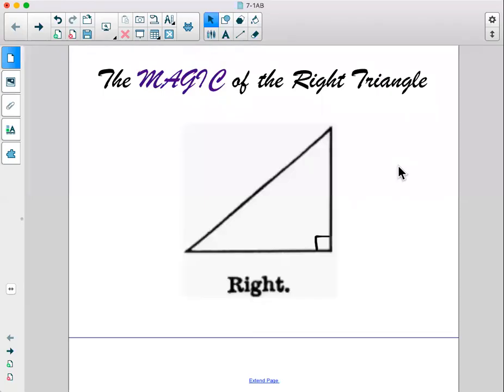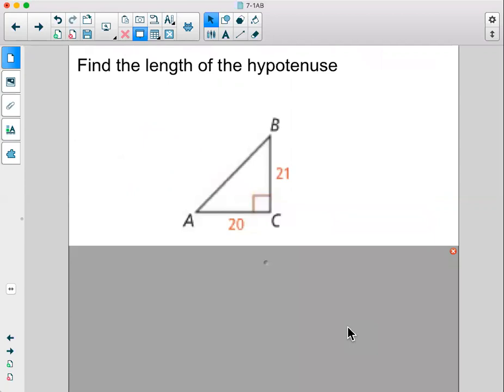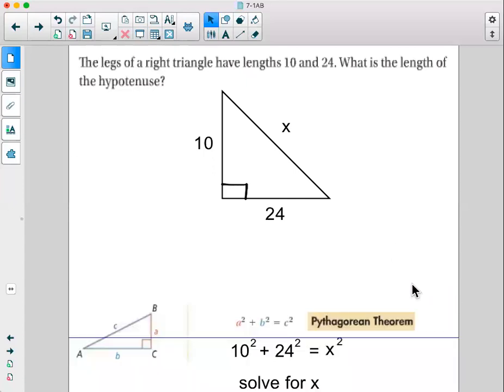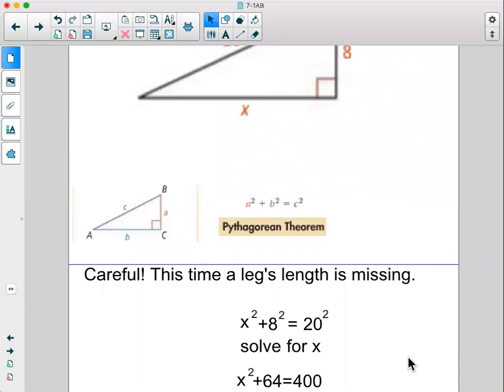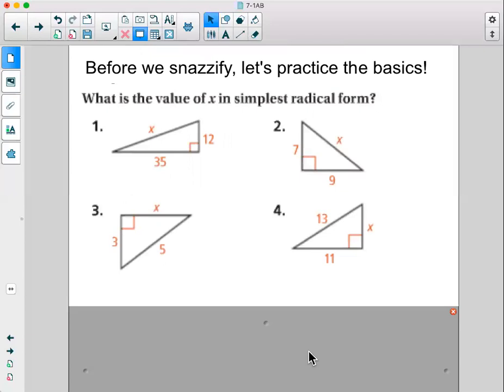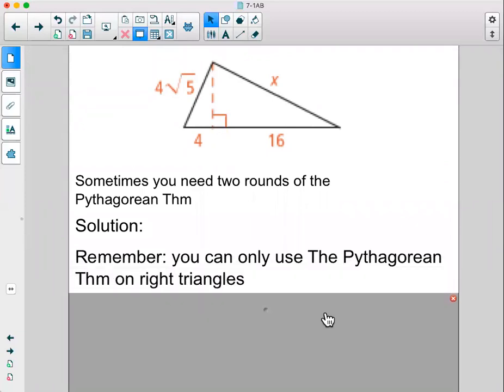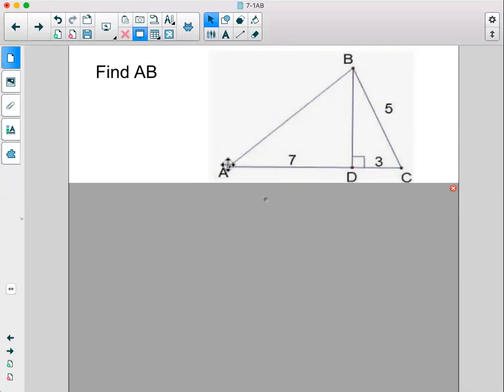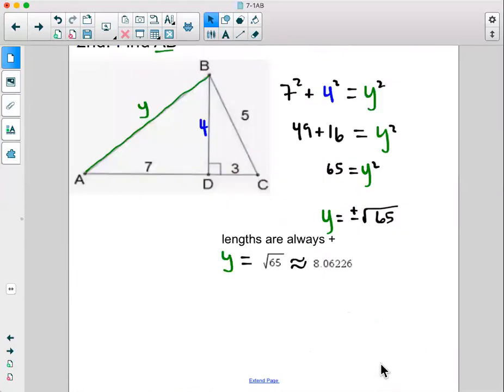The Pythagorean Theorem